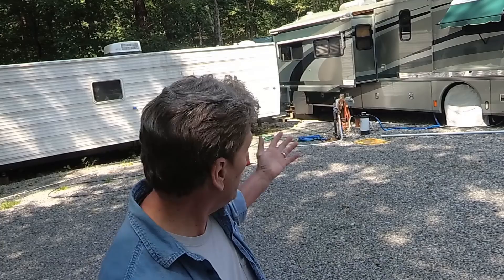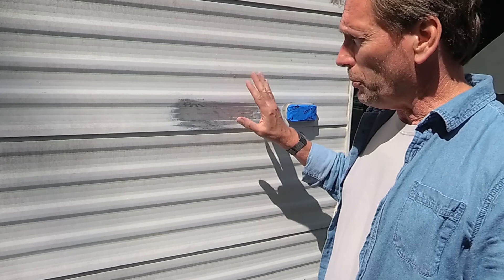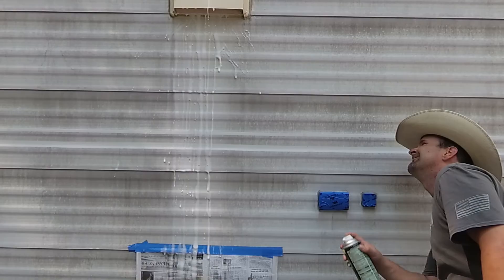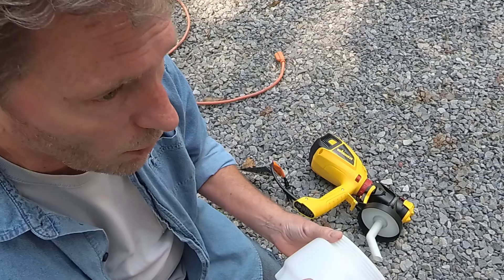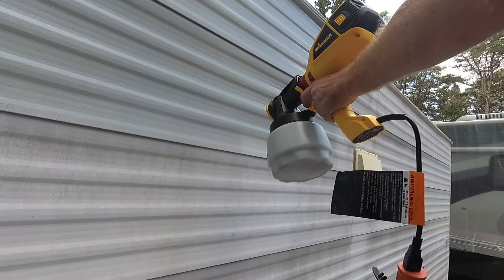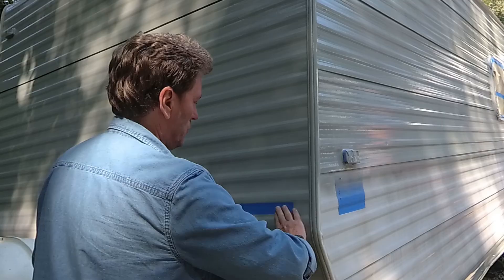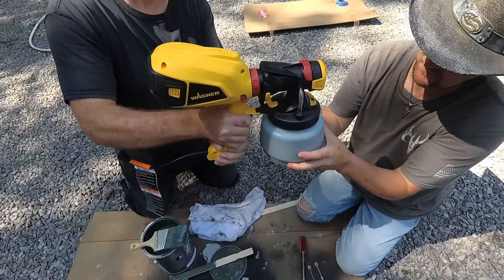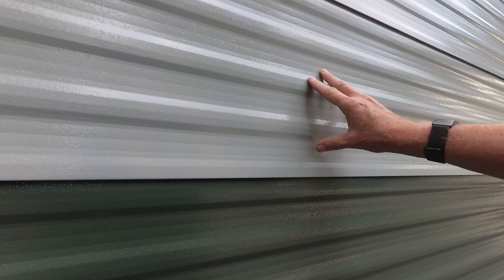Painting An Old RV Trailer (Step By Step)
We headed to Tennesse to visit my brother and family and to repainted a nearly 20 year old aluminum sided trailer with a Wagner spray gun and oil-based enamel paint. The results were better than we even expected! Follow us as we move through a three day process and check out the finished product. Below is a list of materials and links to all of them.

Materials and Tools:
Wagner Spray Gun
2" blue painters tape
2" 3M painters tape
Scotch Pads
Zink spray paint
2X pimer and paint
Valspar Enamel Paint
Flat Black Enamel paint
Knee Pads
Masking Paper